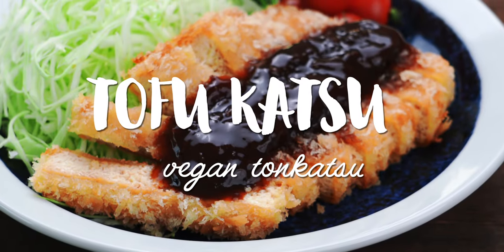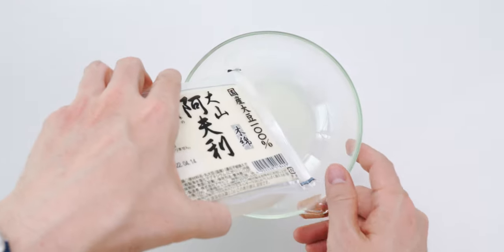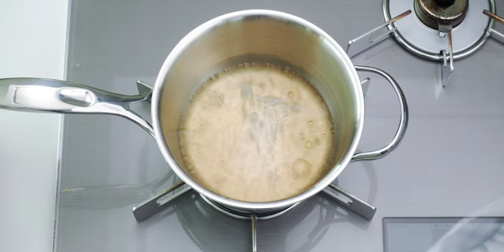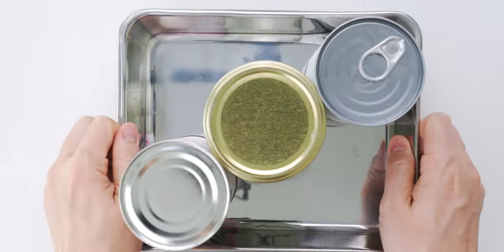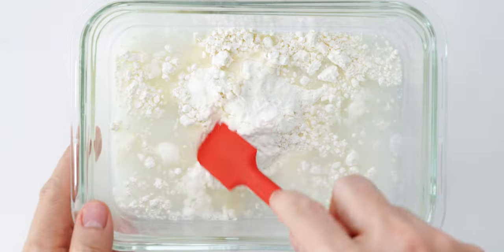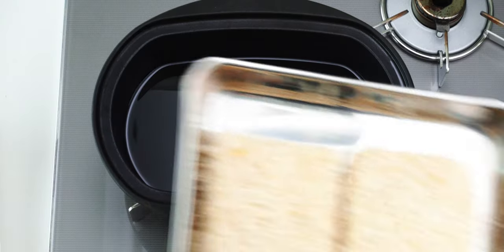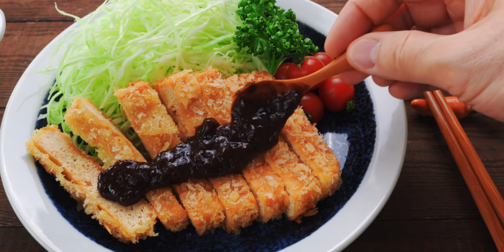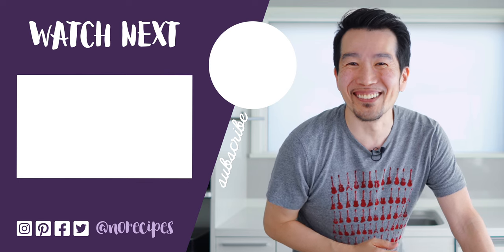BEST Vegan Katsu Recipe (Tofu Katsu)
In this easy vegan katsu recipe, I'm going to show you all of my tricks for making a traditional Japanese tofu cutlet that's ultra crispy on the outside and meaty and loaded with umami on the inside. I'm also going to show you how to make a sweet and spicy homemade tonkatsu sauce that goes beautifully with this panko crusted tofu katsu.

INGREDIENTS FOR TOFU KATSU
1 pack tofu
2 teaspoons marmite
1/4 cup vegetable stock
40 grams flour 1/3 cup
1/3 cup cold water
1 cup 35 grams panko

INGREDIENTS FOR VEGAN KATSU SAUCE1/4 cup sake
1/4 cup apple juice
1/4 cup vegan Worcestershire sauce
2 tablespoon soy sauce
2 tablespoon ketchup
2 tablespoons date syrup
80 grams onion (grated or pureed)
7 grams garlic (1 large clove grated)

✚ SHOPPING ✚

INDEX:
0:00 Intro
0:39 Ingredients
1:23 Prepare Tofu
2:21 Make Vegan Katsu Sauce
4:09 Season & Panko Tofu
6:45 Fry Tofu Katsu
7:38 Cut & Plate Vegan Katsu
8:07 Taste Test